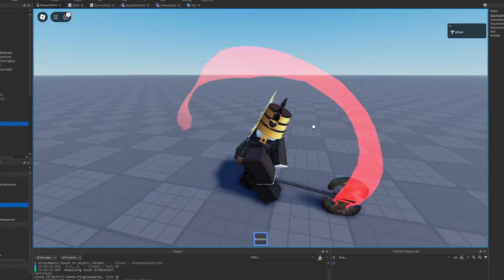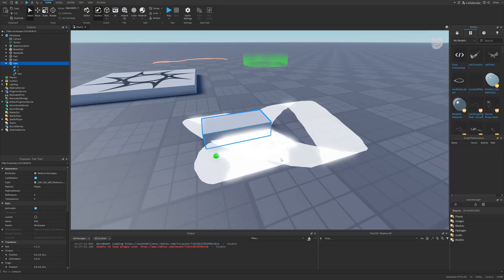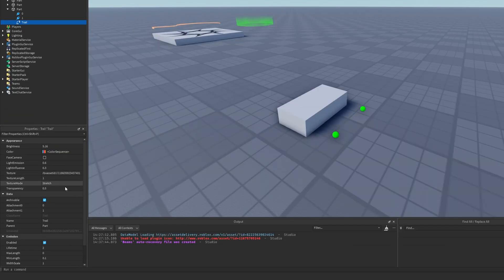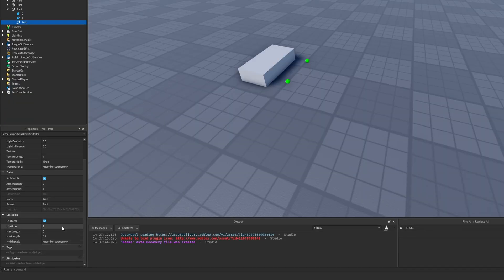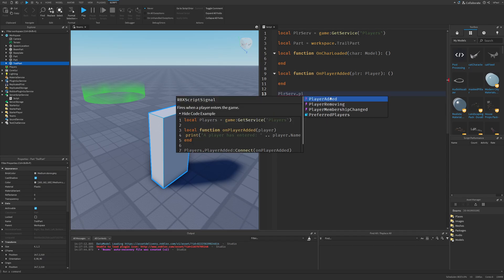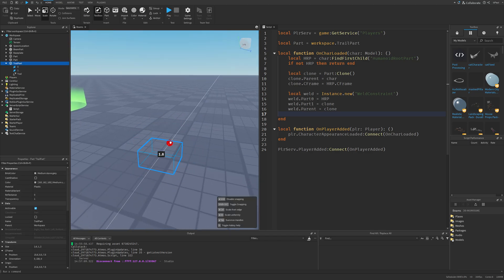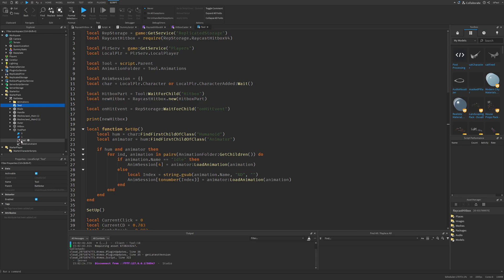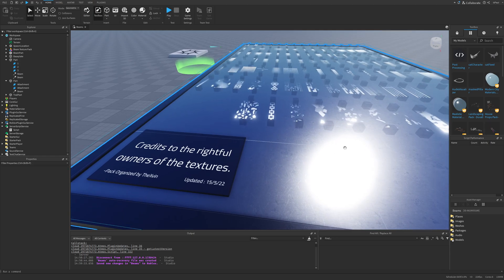Roblox Trails Are Actually Amazing...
📒 The Trail object is used to create a trail effect between two attachments. As the attachments move through space, a texture is drawn on their defined plane. This is commonly used to create effects that visualize movements like tracer trails behind projectiles, footprints, tire tracks, and similar effects. In this Roblox Studio Tutorial, I show how to make trails in Roblox Studio, how to make a trail effect in Roblox Studio, and How to make a trail In Roblox Studio.

➤ Chapters:
0:00 Intro
0:15 Adding a Trail
1:17 Trail properties
5:26 Making Player Trail
8:28 Making Weapon Trail
10:43 How to get Trail Textures

➤ Music used in the video:
Aviation Hall - easy & cool coffee jazz  - no copyright provided by FREESOUND MUSIC: